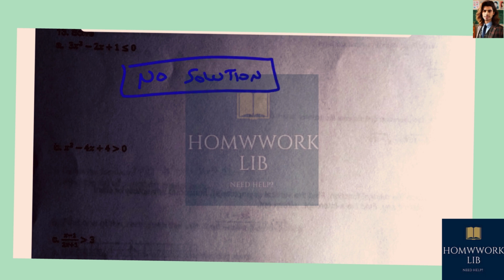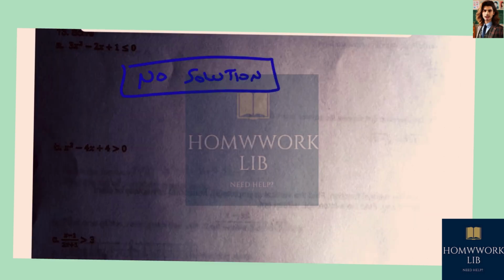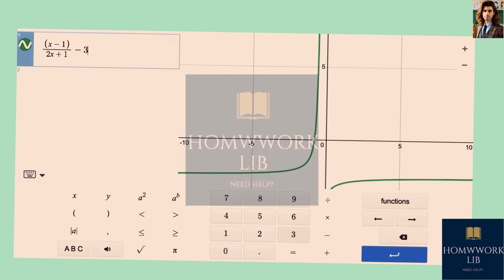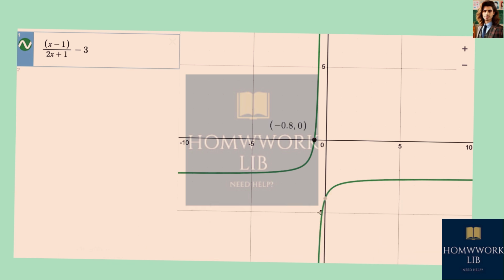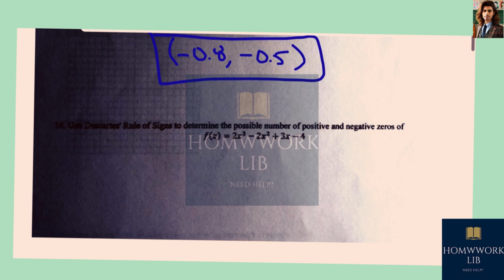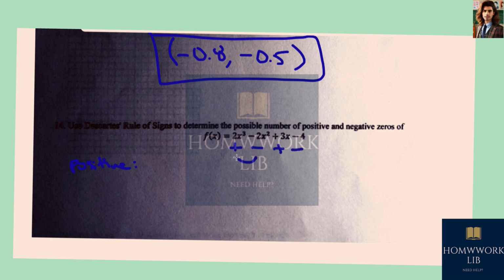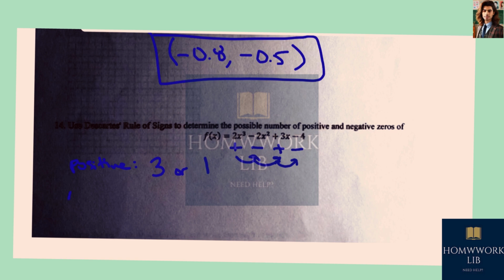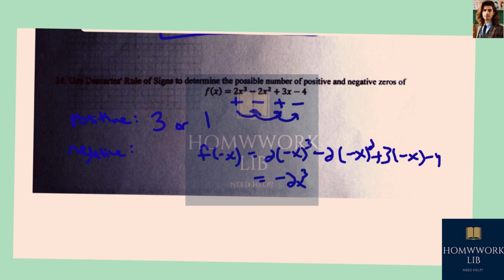[Math] 3 + 9 = 12. 33z - 2 + 120 = 151. 6.28 - 420 = -413. ~8 = -8. 14. Using Descartes' Rule of Si